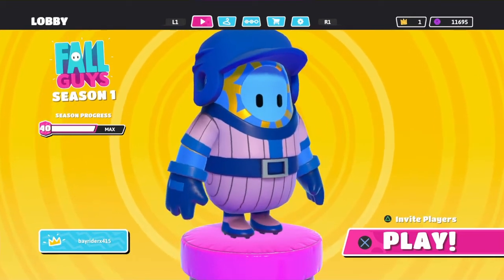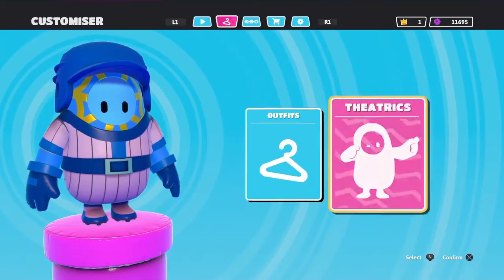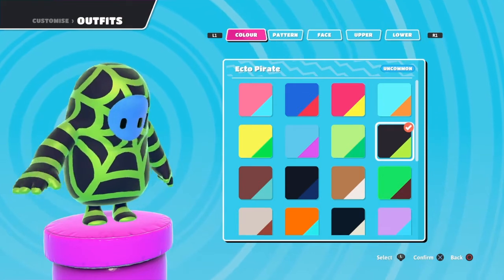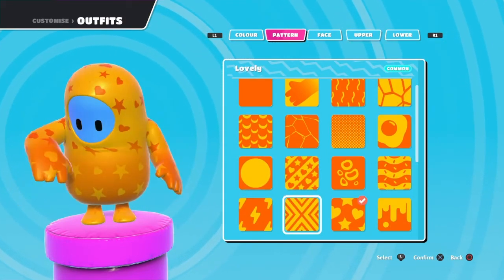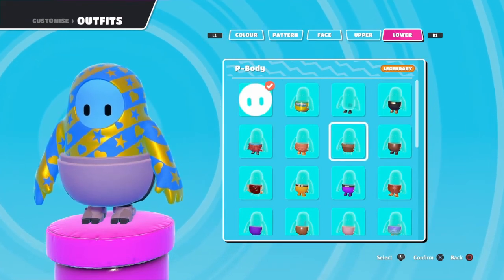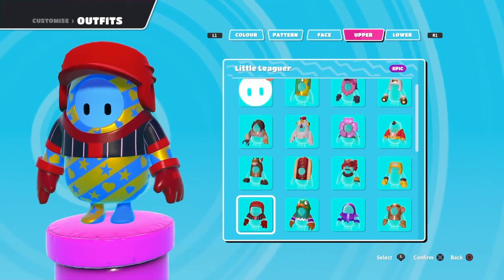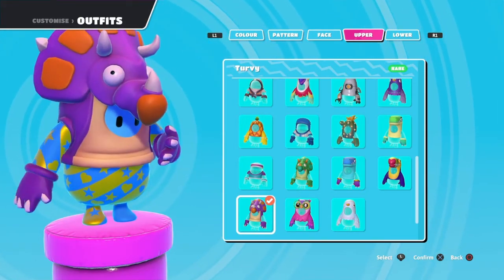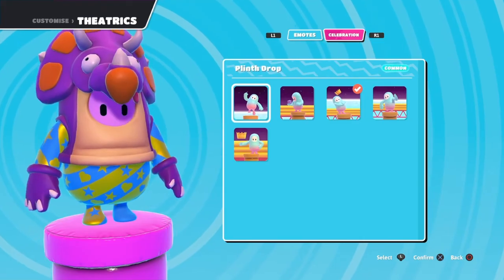Showing my skins and cosmetics in fall guys/ rarest skins in the game